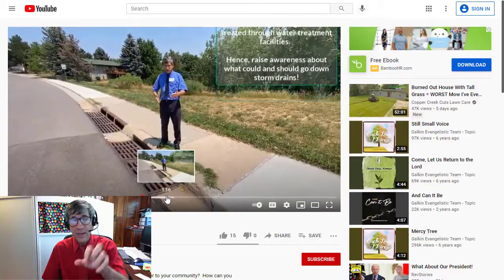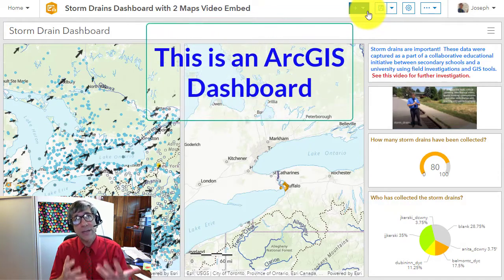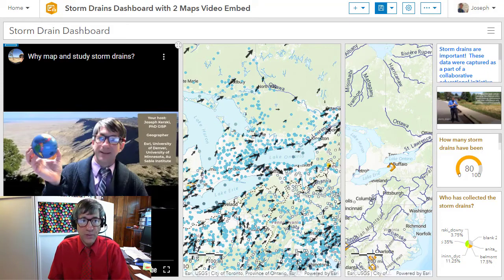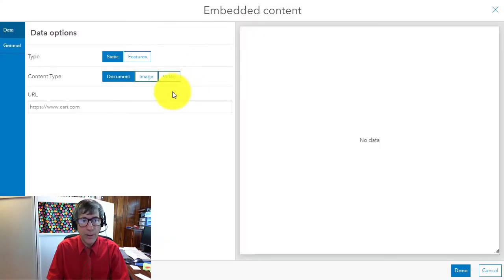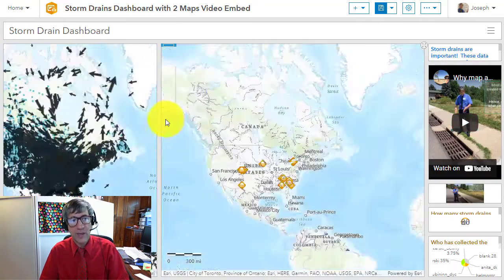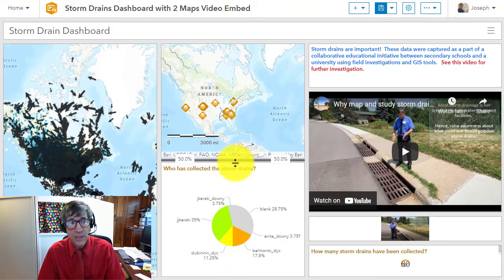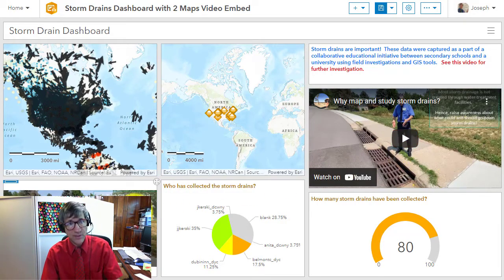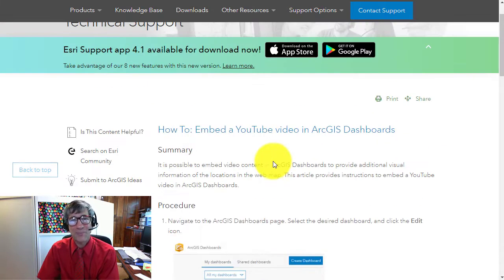How to embed a video in a ArcGIS Dashboard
How to embed a video in a ArcGIS Dashboard.  Give it a try!